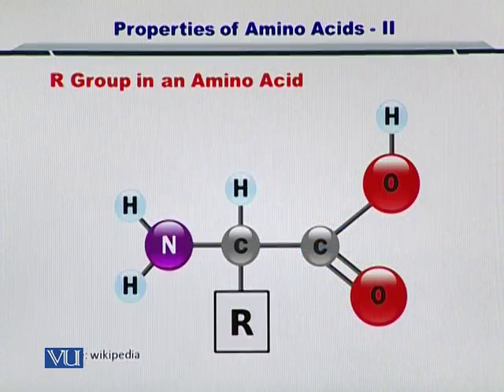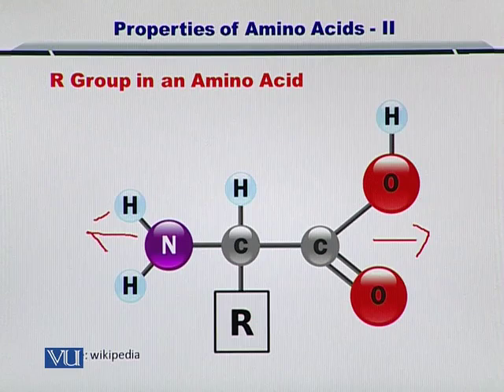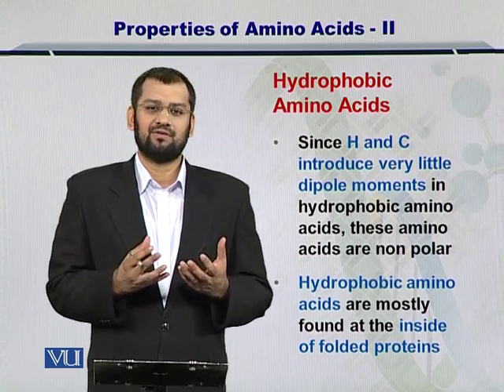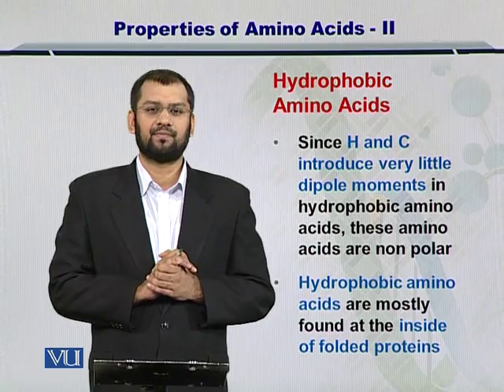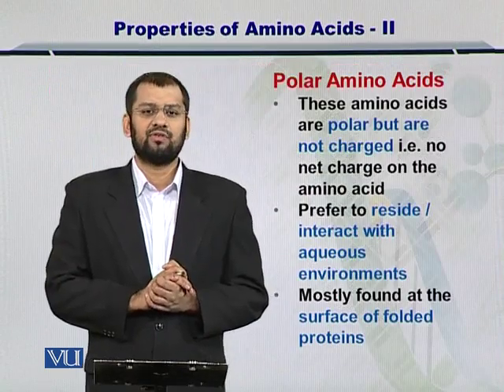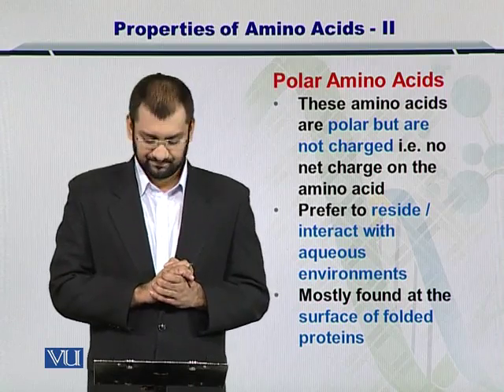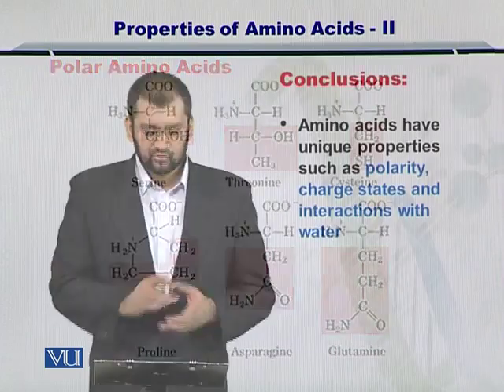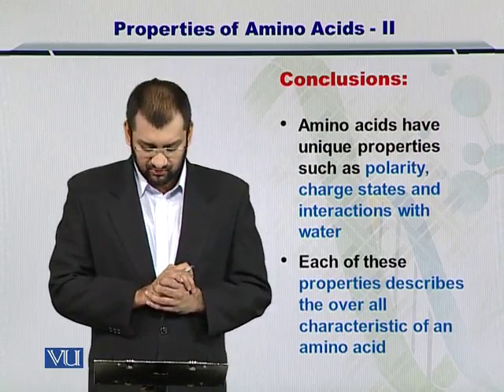BIF401_Topic154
Topic: 154